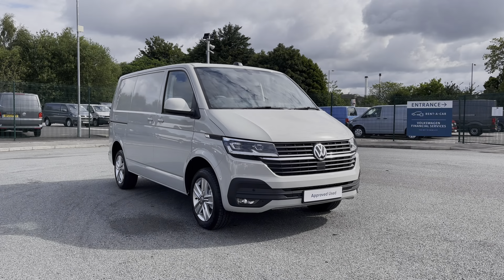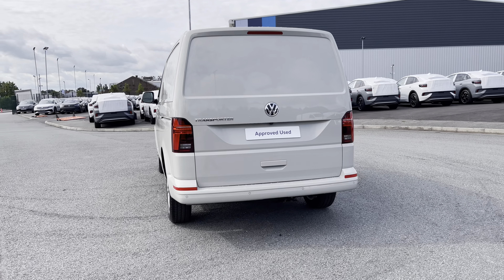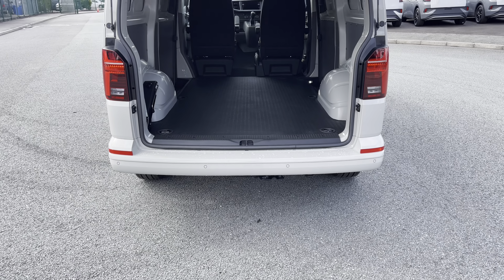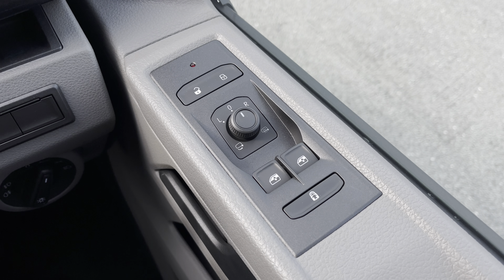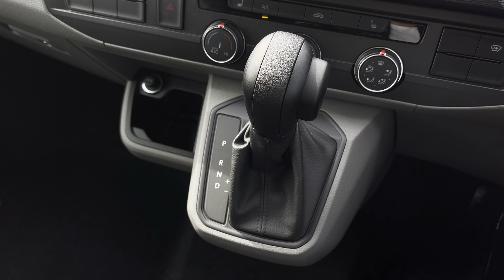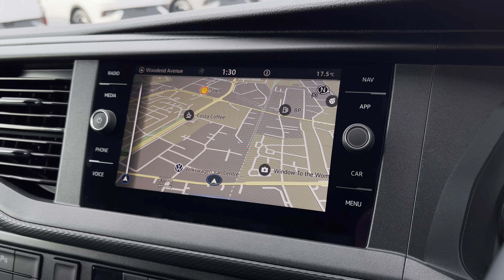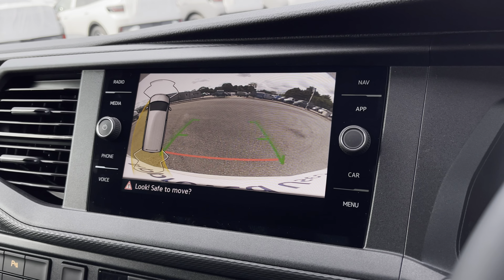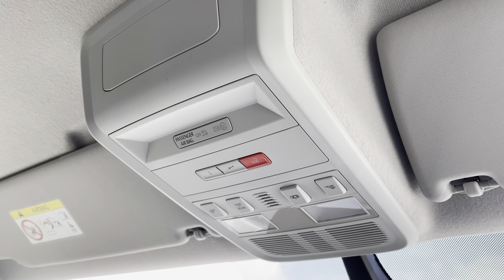Volkswagen Transporter T32 Highline SWB 2.0TDI 204PS DSG | Volkswagen Van Centre Liverpool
New Volkswagen
Fuel: Diesel
Transmission: Automatic
Paint: Ascot Grey
Registration: DF23USJ